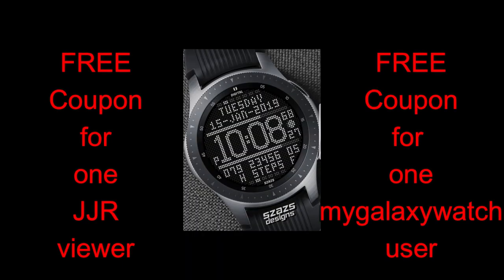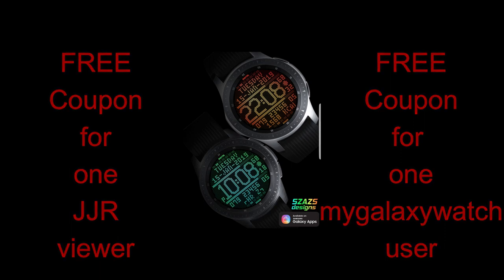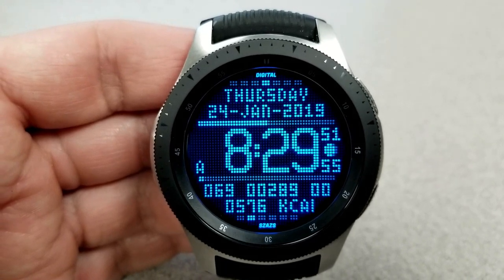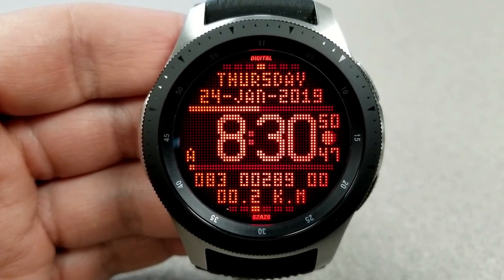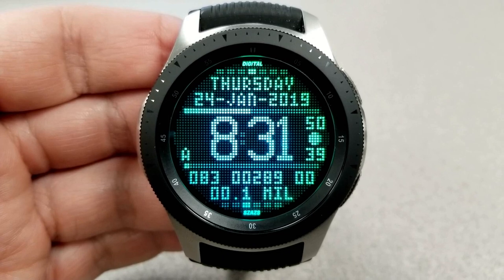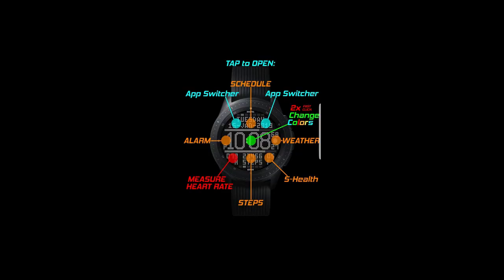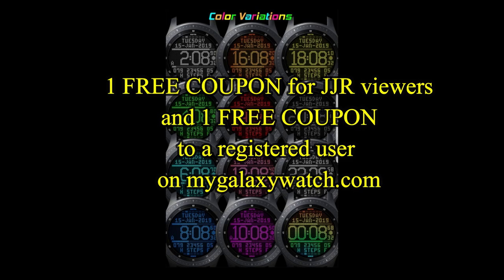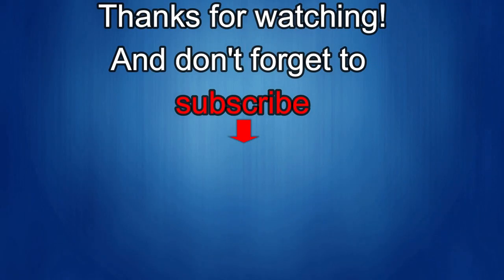Samsung Galaxy Watch/Gear Watch Faces by SzaZs - FREE Coupon Giveaway Contest! - Jibber Jab Reviews!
SzaZs